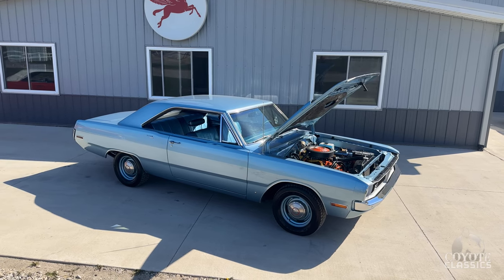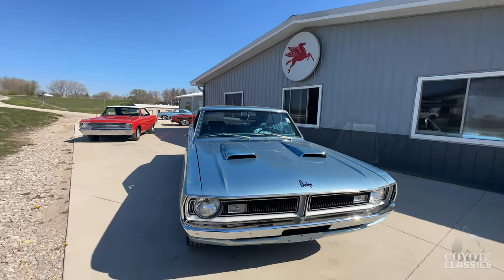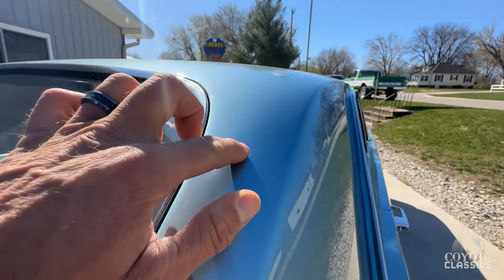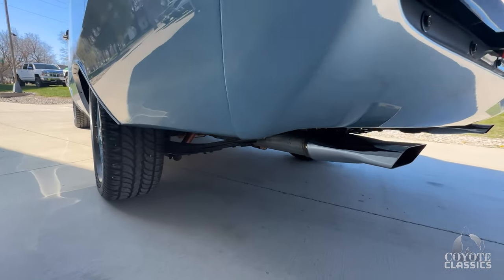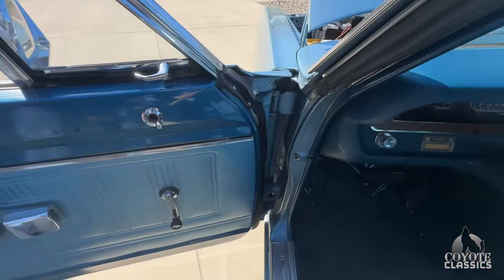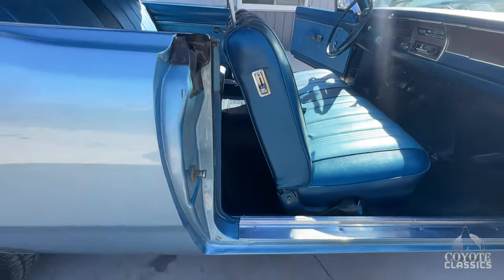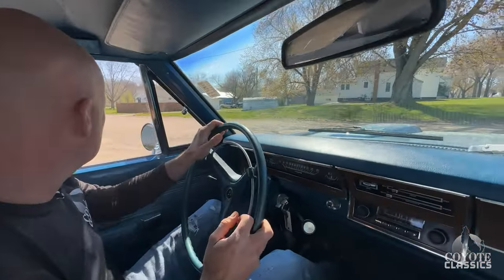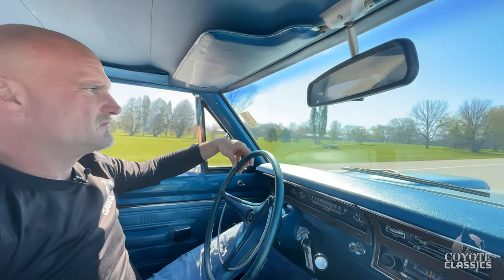1970 Dodge Dart for (SOLD) at Coyote Classics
Sitting on the showroom floor now is this stunning 1970 Dodge Dart Custom, in period-correct condition and with functional hood scoops! The original Slant-6 engine was replaced during restoration by a big 340 C.I. V8 breathing through a 4-barrel carburetor, meaning this slick little Dart lives true to its name. That 340 V8 is backed up by a smooth-shifting 3-speed automatic transmission, perfect for cruising. The "Light Blue Metallic" exterior paint shimmers in the sun after being buffed to a brilliant shine, pairing nicely with excellent brightwork throughout the car. The body on this '70 Dodge is nice and straight, and the the floors, frame, trunk, and jambs are in great shape. The interior is positively gorgeous, in nearly original condition with comfortable two-tone blue vinyl bench seats front and rear. All features on this interior of this little Dart look exactly as they did when it came off the assembly line in 1970! Options on the Dart in question include power steering, functional dual hood scoops, original gauges, a heater + defroster, a remote driver's-side mirror, vent windows, and a sweet-sounding dual exhaust system. The car rides on some Cooper Cobra blackwall tires over some attractive period-correct dog-dish hubcaps for a factory-fresh look. This quick little Dart runs and drives like a dream, ready to jump in and enjoy at a moment's notice. It's looking for a new owner, and it can't wait to stay in your garage!

VIN and Fender Tag decode as follows:
VIN- LH23C0R212843
L: Dodge Dart
H: High price class
23: 2-door hardtop
C: 225 C.I. Slant-6 cylinder engine, 1-barrel carburetor
0: 1970 model year
R: Windsor, Ontario Chrysler Corp. Assembly Plant, Canada
212843: Serial number; 112,842nd 1970 Chrysler Corp. vehicle built at Windsor Assembly

FENDER TAG-
R11: "Music-Master" AM radio
Y05: Built to U.S. specifications
V7B: "Light Blue" accent striping
V1X: Full vinyl top, black
G33: Remote chrome left-hand mirror
M21: Roof drip rail moldings
M26: Wheel lip moldings
M43: Grill surround molding
EB3: "Light Blue Metallic" exterior paint
H2B7: Trim grade/style/color
2 = Vinyl bench seats
B7 = Dark blue trim color
EB7: "Medium Blue Metallic" upper door frames
212: Production date of February 12th, 1970
230771: Order number
E24: 225 C.I. Slant-6 cylinder engine, 1-barrel carburetor
D31: "Light Duty" TorqueFlite 3-speed automatic transmission
LH23:
L = Dodge Dart
23 = 2-door hardtop
C0R:
C = 225 C.I. Slant-6 engine, 1-barrel carburetor
0 = 1970 model year
R = Built in Windsor, Ontario, Canada
212843: Serial number